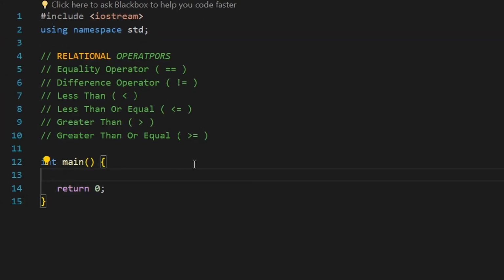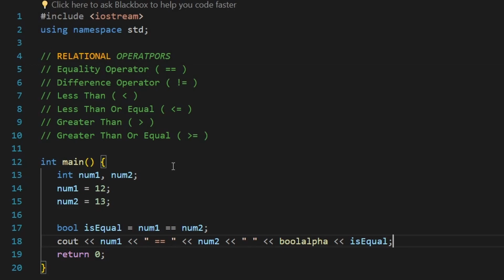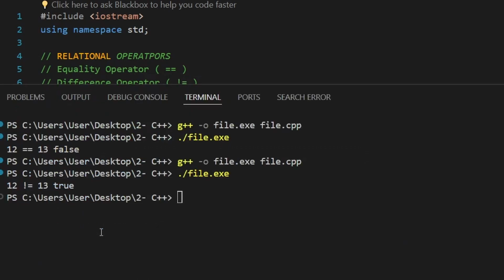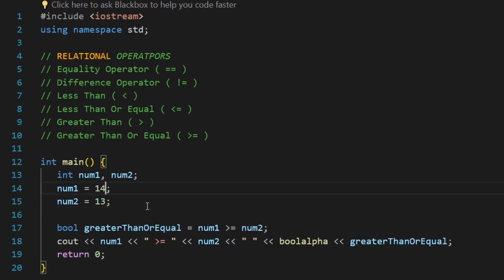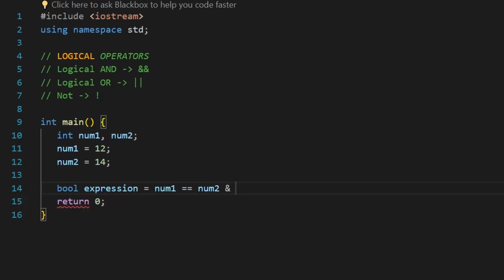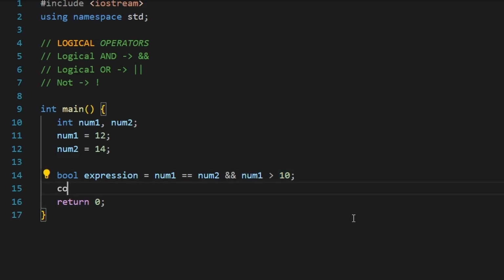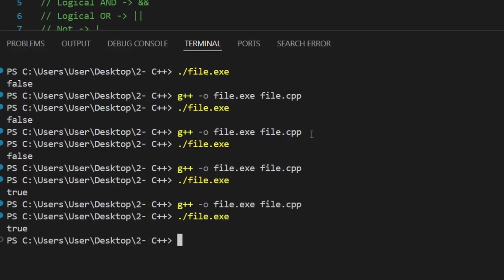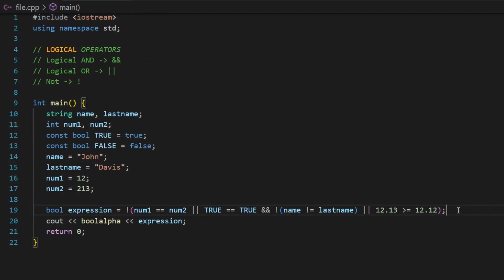Relational And Logical Operators in C++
In this Video, we will learn how to use relational and logical operators in Cpp
Relational Operators are used two compare two values. You can find for example if a Number is Greater than another number, or is equal to that number. You can also use strings and compare them if they are equal to each other or not.
Now logical operators can be used to combine multiple relational operations. They are called logical operators because they have some sort of logic behind them.
We will discover all relational and logical operators you need to know in cpp.

TIMESTAMPS:
0:00 Introduction
0:19 Equality Operator
3:16 Difference Operator
4:05 Less Than Operator
5:09 Less Than Or Equal
6:00 Greater Than
6:47 Greater Than Or Equal
9:19 Logical AND (&&)
12:35 Logical OR (||)
15:15 Logical NOT (!)
16:53 Lesson Finished!